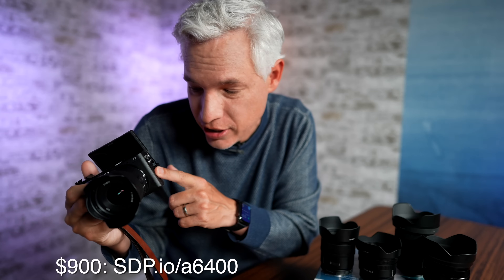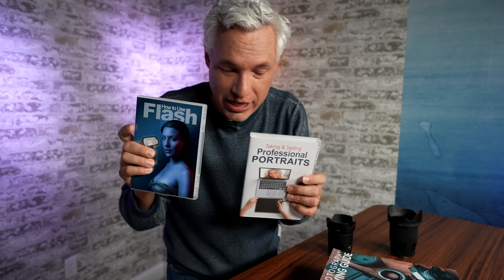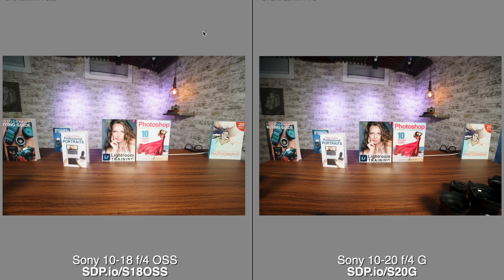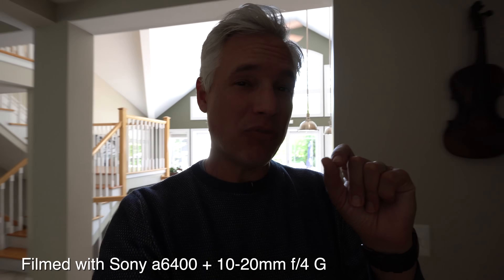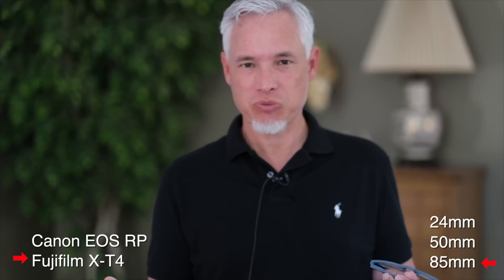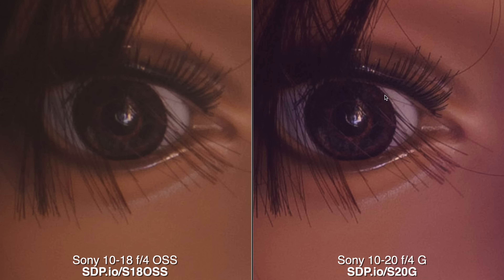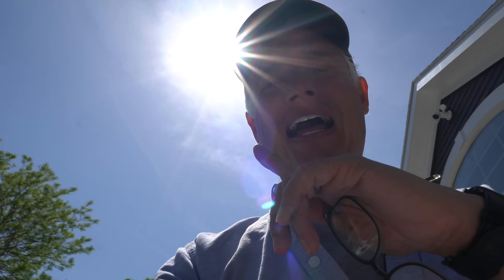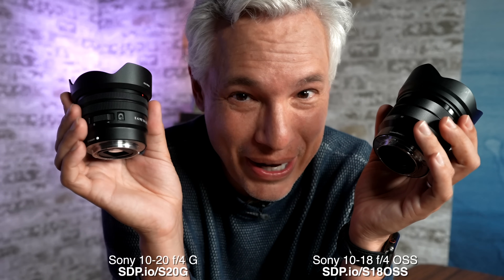Sony 10-20mm f4 PZ Review: ULTIMATE ultrawide lens for APS-C!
or Sony 10-18 f4 OSS
Tony Northrup reviews the new Sony 10-20 f/4 G PZ ultrawide APS-C mirrorless lens for Sony E-mount. It's perfect for cameras like the Sony a6000, a6300, a6100, a6400, a6600, and ZV-E10.

0:00 Introduction
2:20 Sharpness
3:52 Vlogging
4:55 Powerzoom
5:20 Sony lens infrastructure
6:08 Contrast & Flaring
7:41 Astrophotography
8:43 Starburst
9:19 Maximum Magnification
9:46 Summary